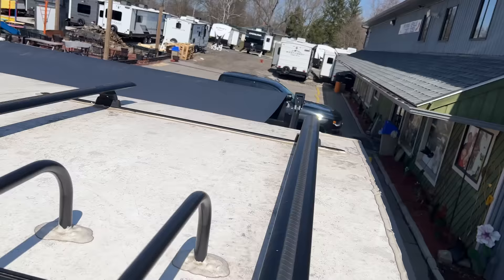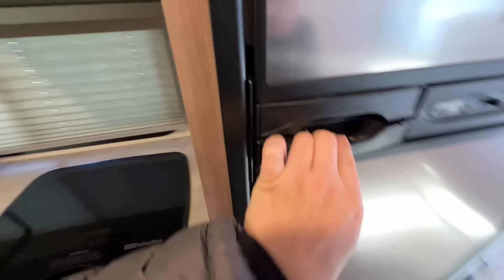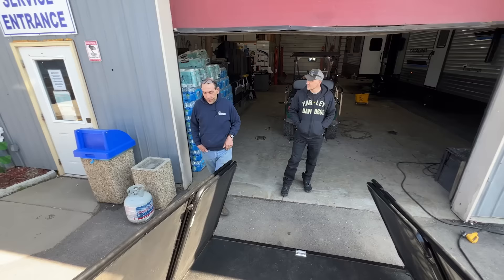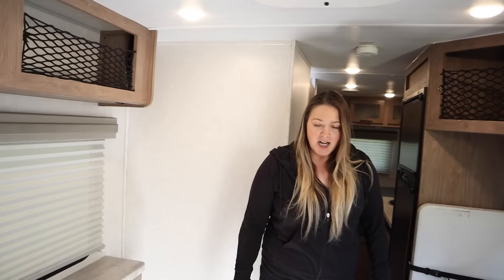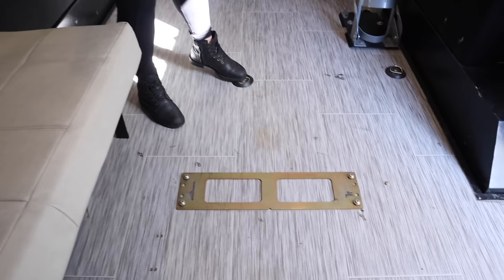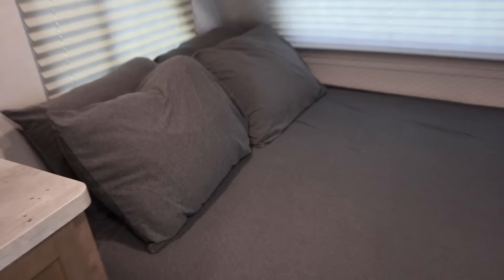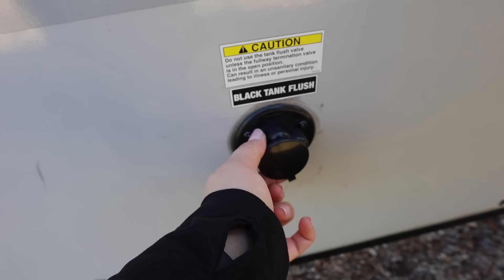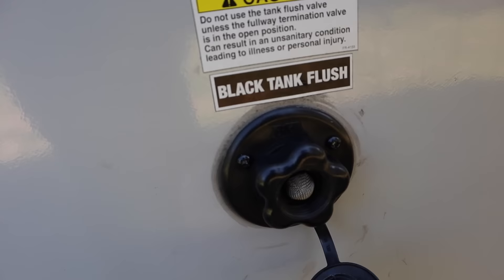MY NEW TOY HAULER!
Save 20% on full year lawn plans using code: TWOWHEELS20
- My favorite Action Camera
- Best Microphone
- My Helmet Camera Mount

--- My Personal Motorcycles include a 2009 Harley-Davidson Dyna Super Glide. 96ci, 2018 Harley-Davidson Road Glide Special, 2021 Royal Enfiels Himalayan, 2021 BMW R18